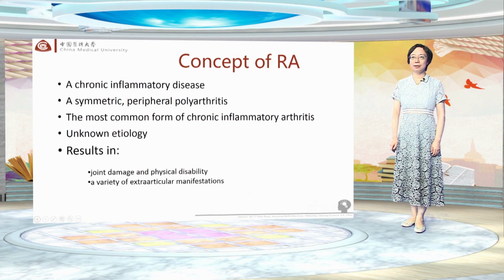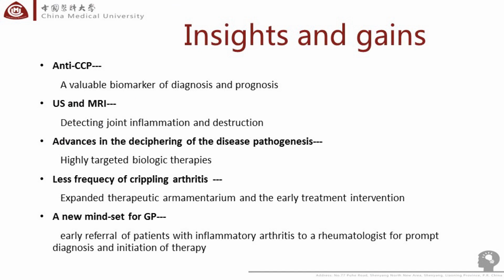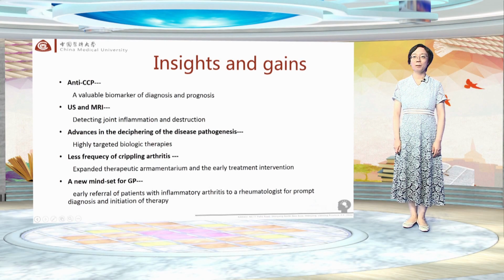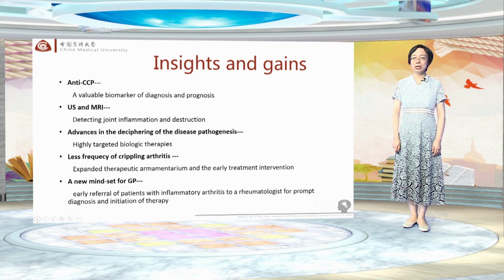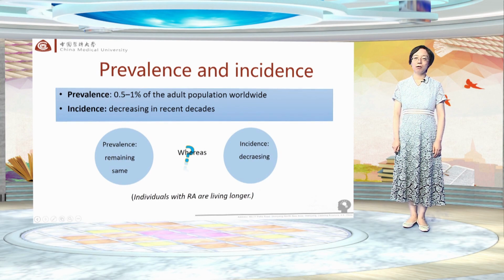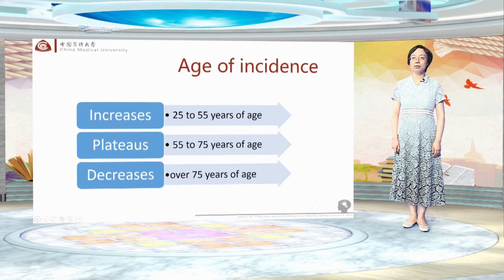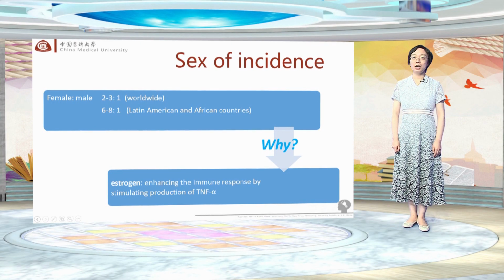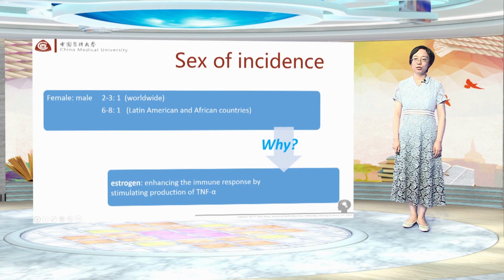Rheumatoid Arthritis 01 introduction